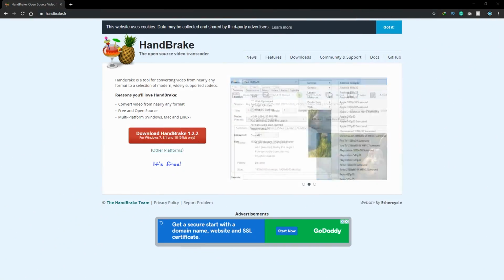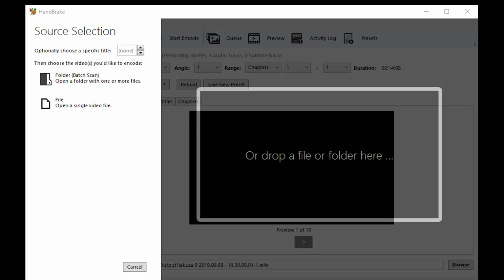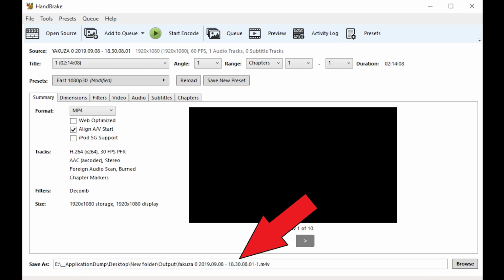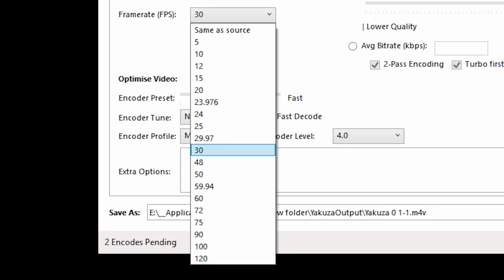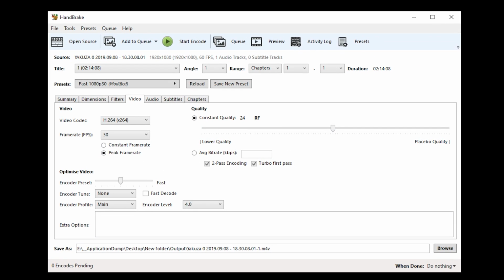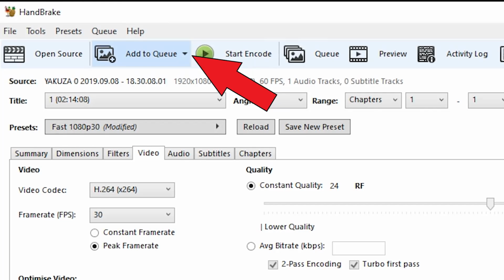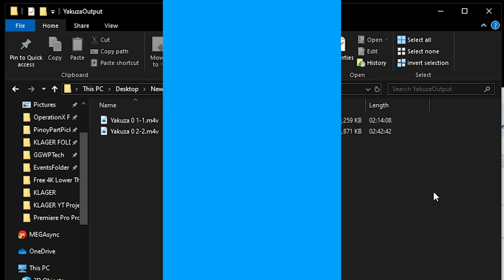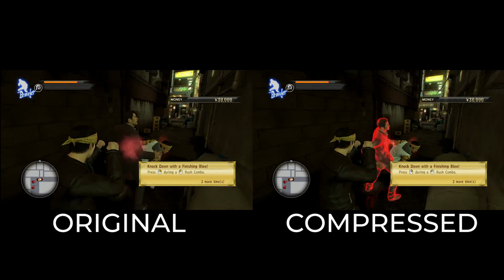Compress Your Video Without Losing Quality | Handbrake Tutorial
Compress 4K video size by up to 90% for free, no quality loss

This is a tutorial on how to compress your videos without losing their quality or reducing video file size. It is a handbrake tutorial.

Buy your things at Lazada!

Are you looking for the Best VPN? Try VyprVPN!